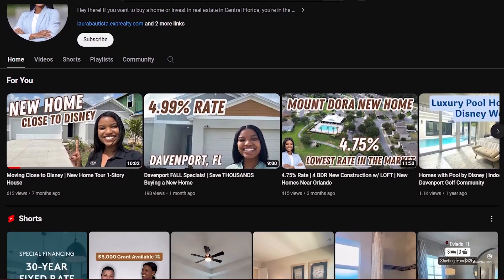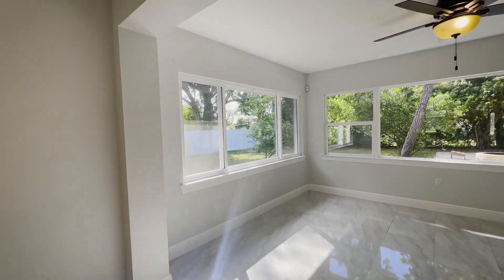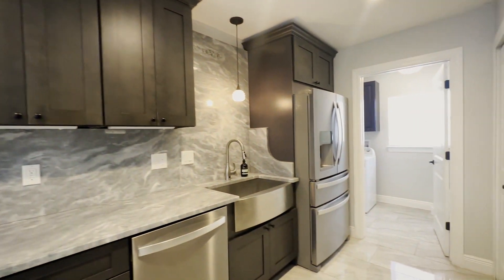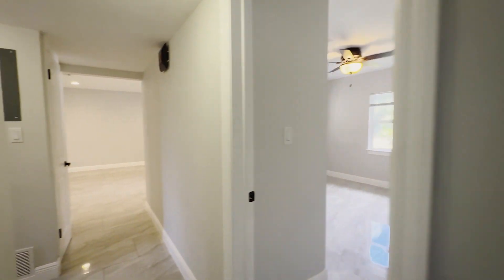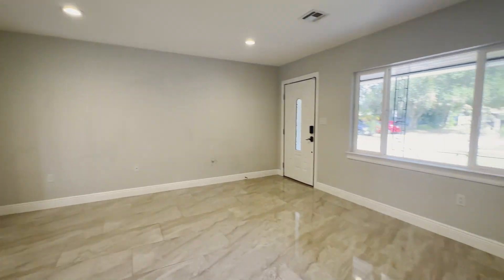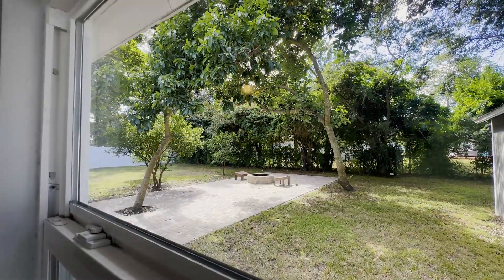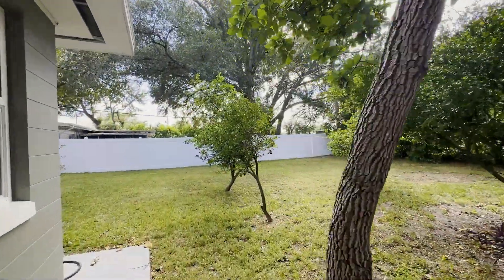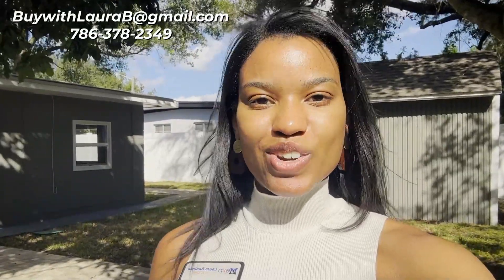No HOA Home in Orlando with HUGE Yard!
Step onto the charming porch of this classic home and feel the peace as you enter. Inside, bright light fills each room through new Pella windows, highlighting the lovely porcelain tile flooring that spans the entire house. With no carpets, the home is in pristine condition and ready for immediate move-in. Boasting four bedrooms, two baths, and 1850 square feet, it's perfect for gatherings and entertaining. The roof and HVAC system were recently updated, and in 2023, new ductwork was installed, ensuring efficient cooling and allergy-friendly air. The kitchen, open to the living area, features stainless steel appliances, elegant pendant lighting, and modern wood cabinets with stone countertops and backsplash. All bedrooms are equipped with ceiling fans and built-in closets. Outdoors, enjoy a fenced backyard with a paver stone patio, mature trees, a firepit, and a storage shed. There's even a private parking area for extra vehicles or a boat. Located in the desirable Sodo/Hour Glass area near downtown Orlando, the airport, top schools, and major highways, this modern masterpiece is a must-see!

Price decrease on this home! Please call for updated pricing.

Laura Bautista
English + Español

*Always work with a trusted Realtor® when investing in a property. My expertise comes at no cost to you!

Prices and offers on this video are subject to change at any moment. Please call for updated availabily and pricing.